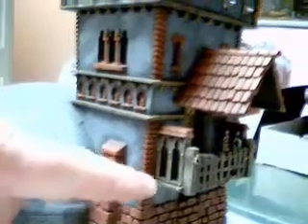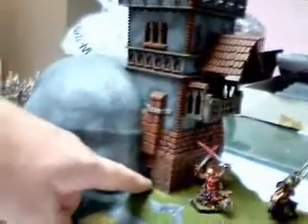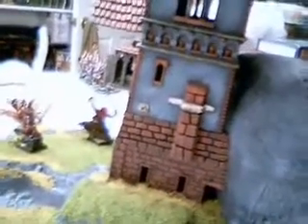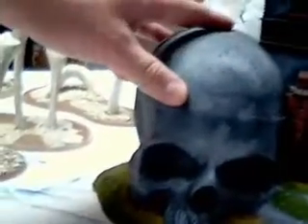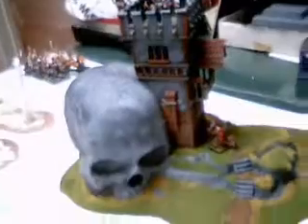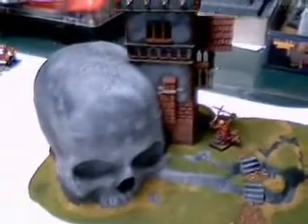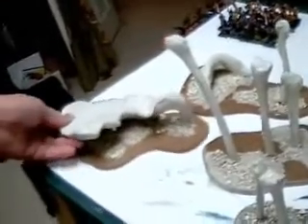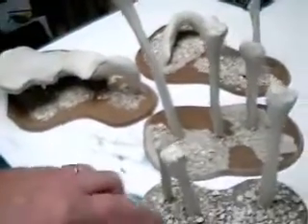wargaming terrain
Hello  this is a war gaming terrain piece I built using the fortified manor from Games Workshop and other plastic bitz.